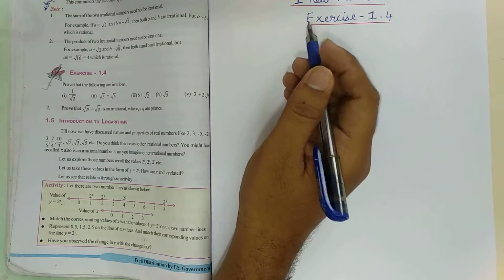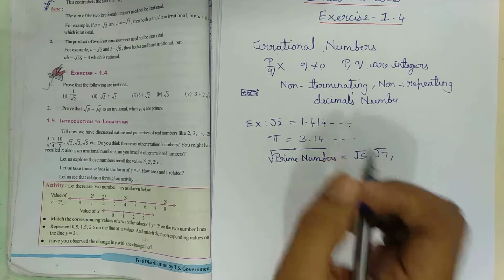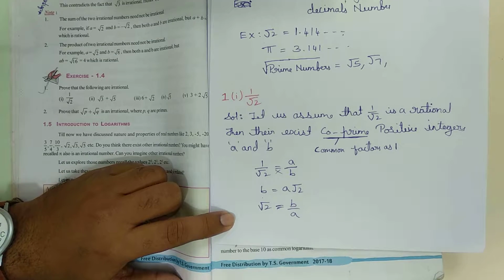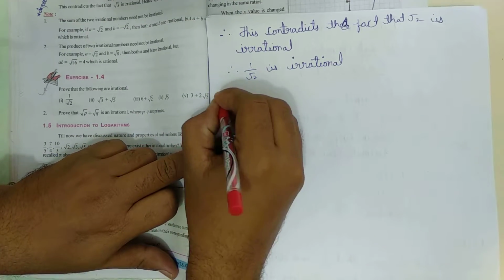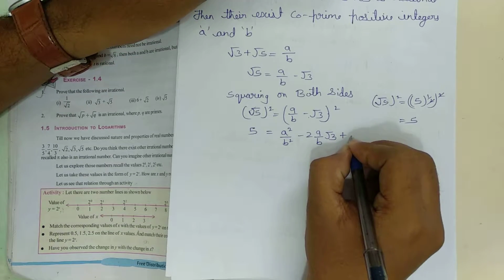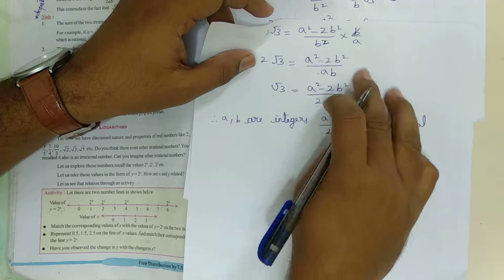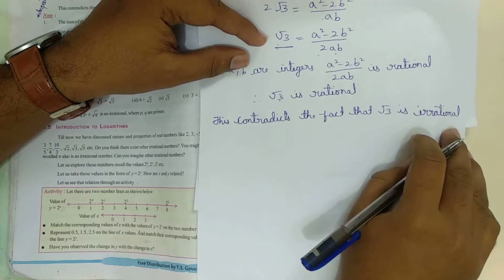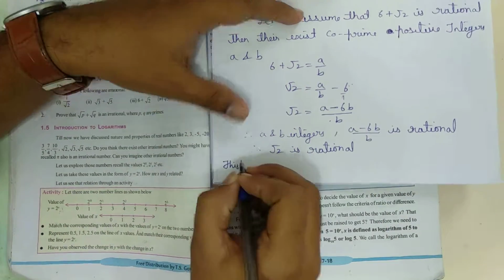Chapter 1 Real Numbers Exercise1.4 1Q(i, ii, iii) TS and AP||SSC||TRUE TUTORIALS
In this video, we have explained real numbers 1st bit.